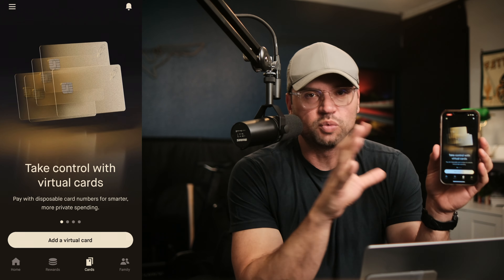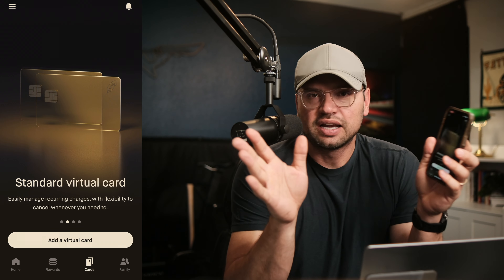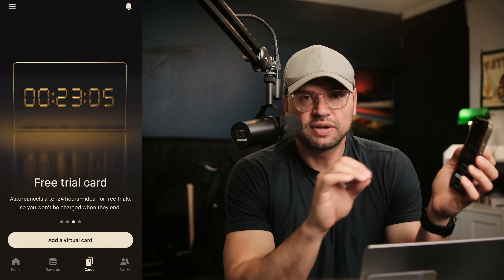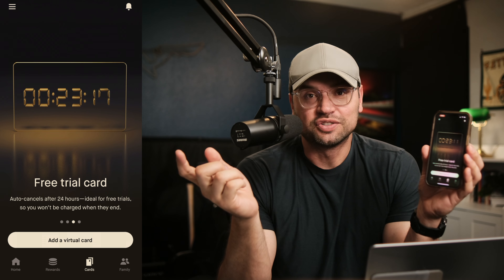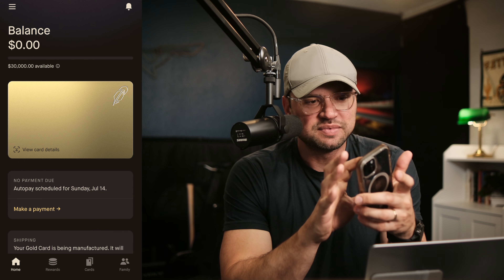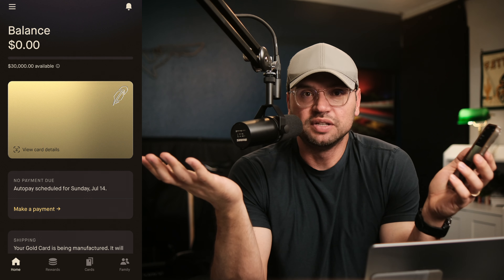Robinhood Credit Card is Finally Here! Setup Walkthrough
The Robinhood Gold Credit Card is finally ready and there's a whole new app we have to use with it. Let's tour the setup process for getting the card and do a quick look around in the new Robinhood Credit Card App to see how it's been designed.

Sign up for Robinhood with my link and we'll both pick our own gift stock 🎁

I reserved my spot for the new Robinhood Gold Card! Here’s my link so you can get access, too.

⏱Handy Timeline:
0:00 Intro
0:51 Credit limit
1:50 Digital Card Right NOW
1:57 New separate app
2:56 Rewards
3:30 New info on virtual cards
5:42 My only 2 concerns
6:11 Secrets

📈M1 Finance Investing: (Get up to $100 when you start investing today! *eligibility requirements apply*  To get it, invest at least $100 in an individual account or at least $500 in a retirement account)

🐿Start investing with Acorns! Now get $20 when you use my invite

🤿Want to dive deeper with an investing service built for the pros and available to everyone?

📊Get 2-12 free stocks with WeBull after you make your first deposit! (The best app for getting free stocks. Remember, you MUST link your bank account or you get no free stocks!)

Paid ad. Compensation provides an incentive to positively promote Acorns. Investment advisory services offered by Acorns Advisers, LLC, an SEC-registered investment adviser. and Acorns.com.

^This doesn't mean I was paid to make this video, it means I have an affiliate relationship with the company which allows me to make money from you using my links to sign up for services.